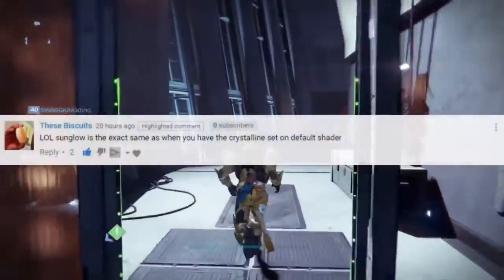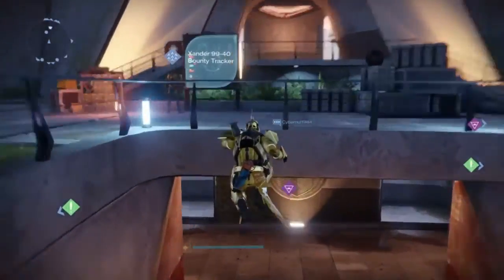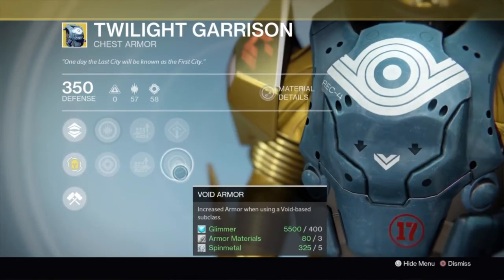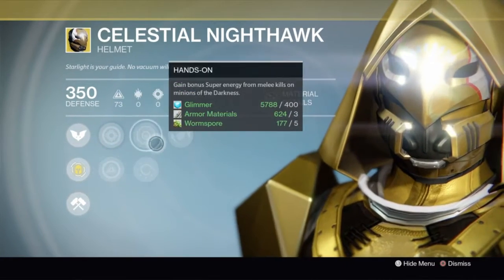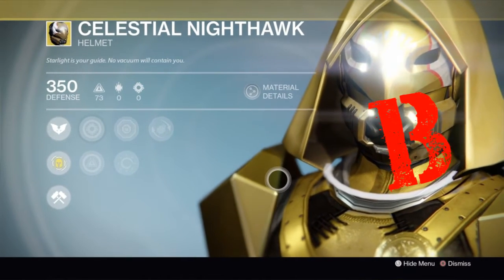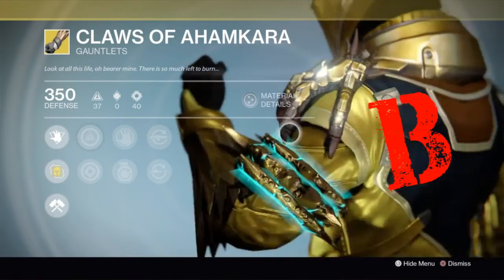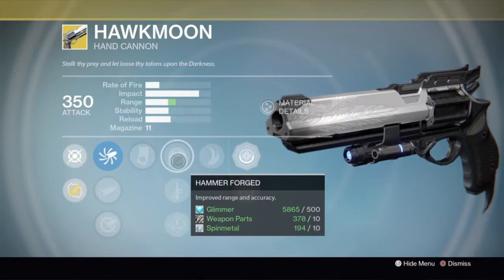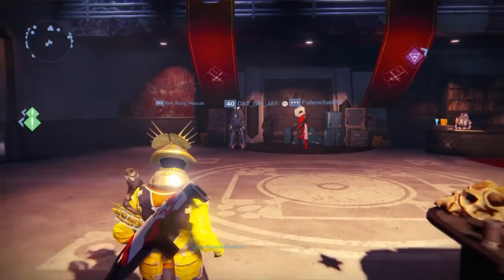DESTINY Xur Location & Grades February 24 SUPER RARE Ship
Xur is back in Destiny February 24 with exotic items and we are going to find him and grade him!  PLUS, there is a SUPER RARE shipe seen only once every two years in Destiny the CX20 Slipper Misfit!  Buy it!

Includes:
New Weapons
New Raid
Maximum Light Increase
New Strike